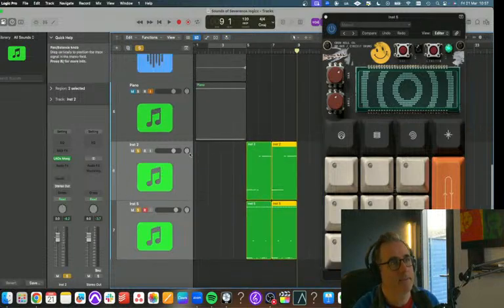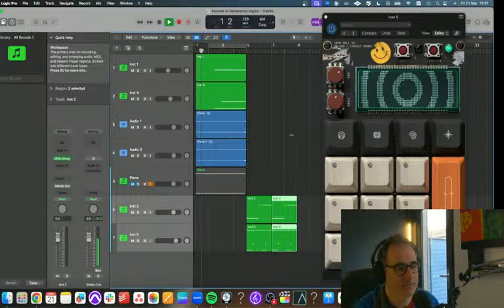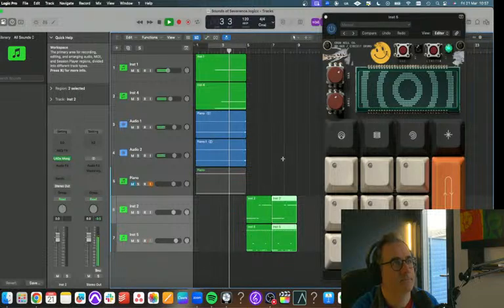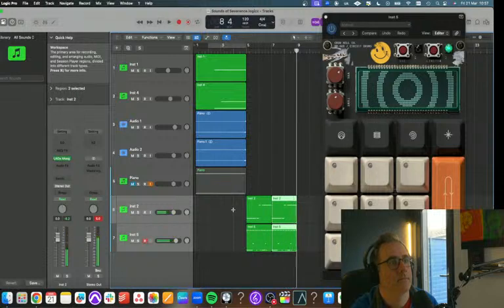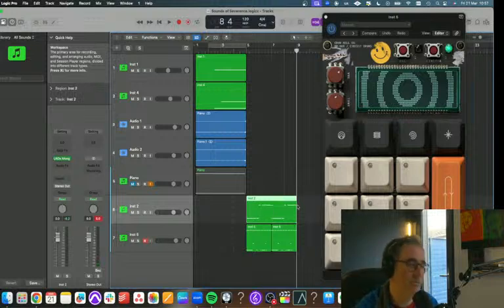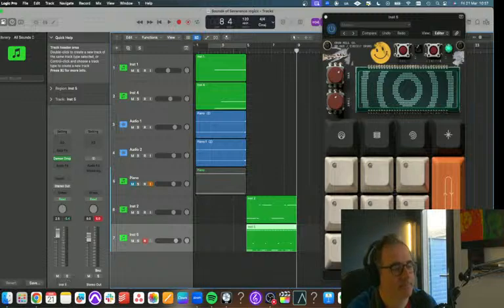Coffee and Composing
**☕🎶 Coffee & Composing Hangout – LIVE Every Friday at 10 AM! 🎶☕**

Join me **LIVE every Friday morning at 10 AM** for a **relaxed, inspiring Coffee & Composing Hangout**—the perfect way to kickstart your creativity! Whether you're a composer, musician, or just love film and game music, grab a coffee and hang out as we dive into composing, orchestration, music production, and the creative process.

🎼 Live composing, arranging & production breakdowns
🎸 Deep dives into film, TV & video game music
💬 Interactive Q&A—ask me anything about music!
☕ Chill vibes, great conversation, and a community of fellow creatives

- Film, TV & game composers looking to level up
- Musicians & producers wanting inspiration
- Music lovers who enjoy behind-the-scenes creativity